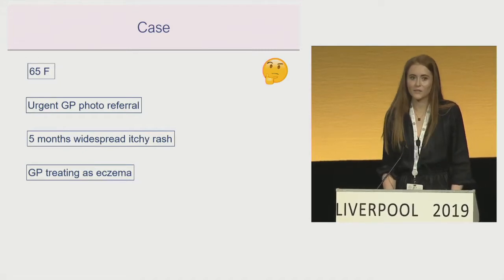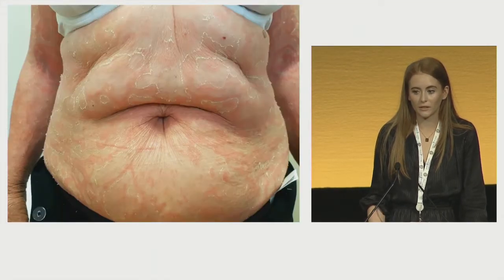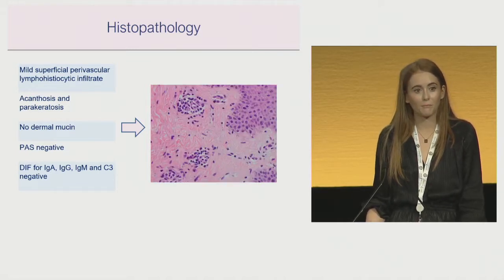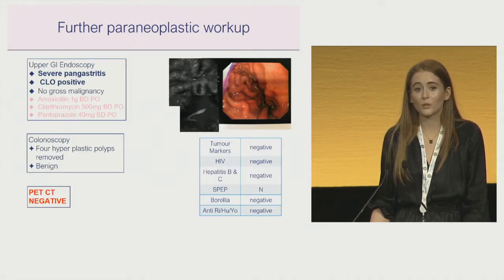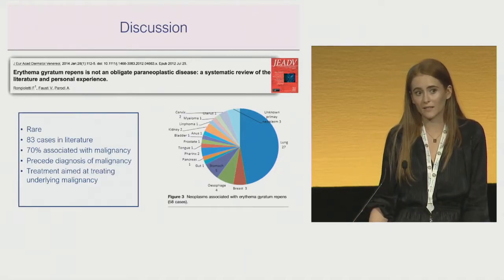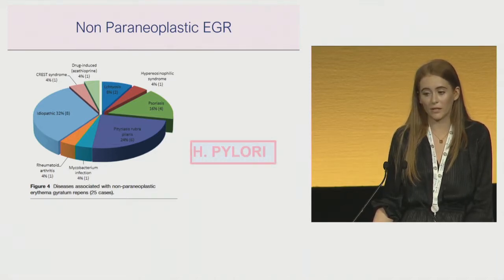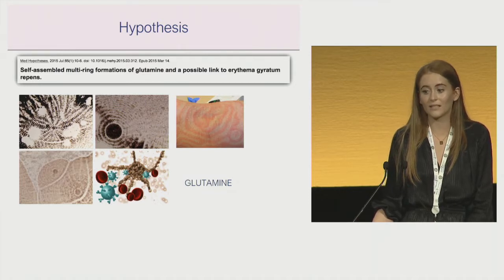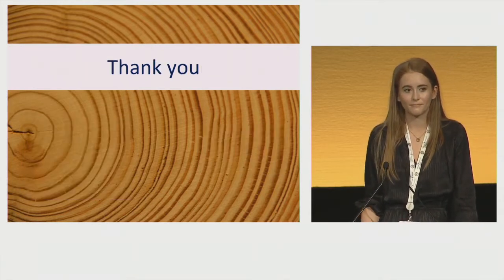CPC04 A.Ridge 'Nonparaneoplastic erythema gyratum repens'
Presented at the 99th Annual Meeting of the British Association of Dermatologists, Liverpool 2019